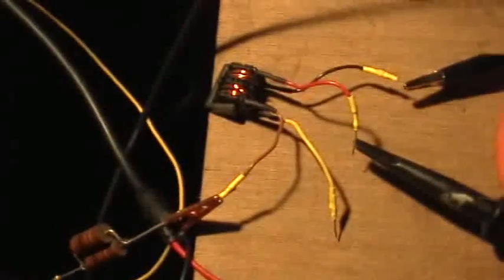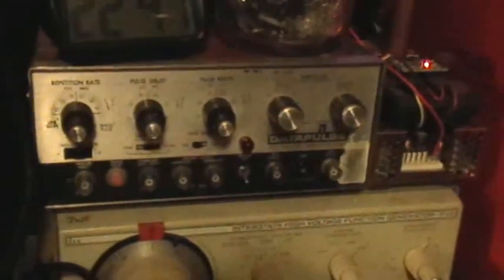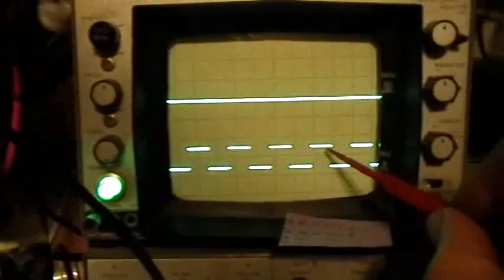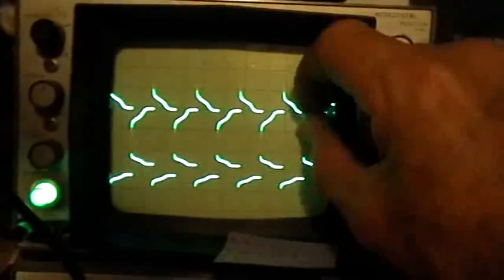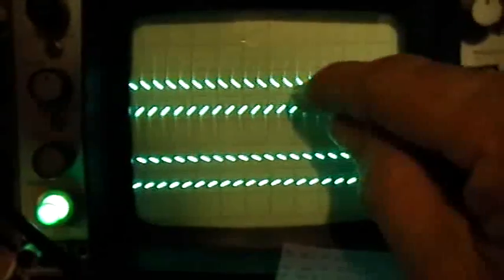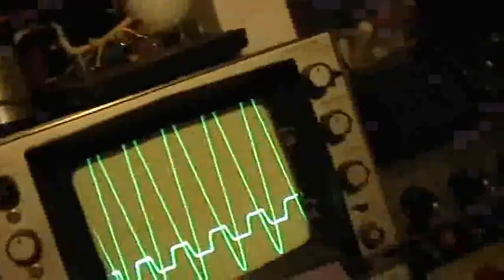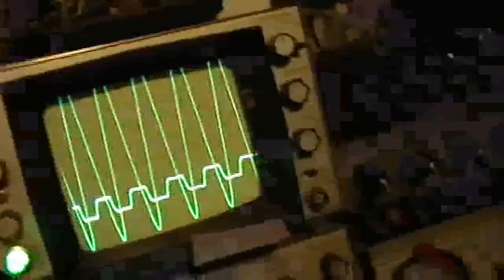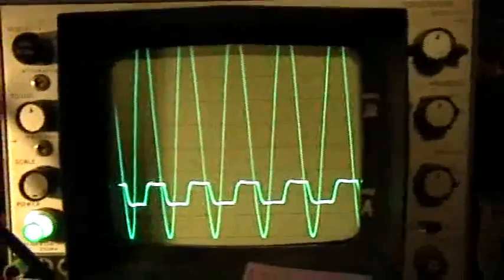Joule Thief: Supplement: Determining Resonant Frequency Using Scope and FG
Here I show briefly how to use a Function Generator and the Oscilloscope to determine the resonant frequency of a small JT inductor removed from an old TV chassis.

The FG is connected to the drive coil (primary) thru an approx. 50 ohm resistor. The output from the driven (secondary) coil is monitored using a 10x attenuated probe. The FG output is swept across frequencies and the amplitude of the secondary's output is monitored on the scope. The resonance is obvious when it is encountered.